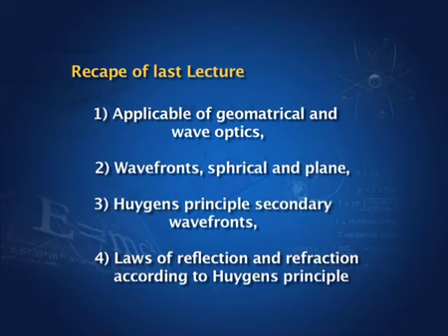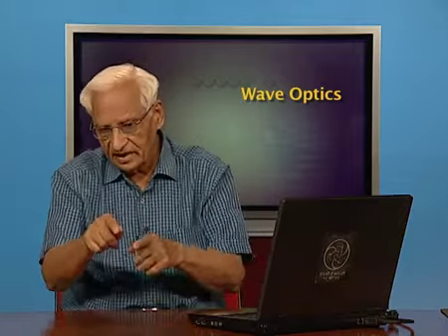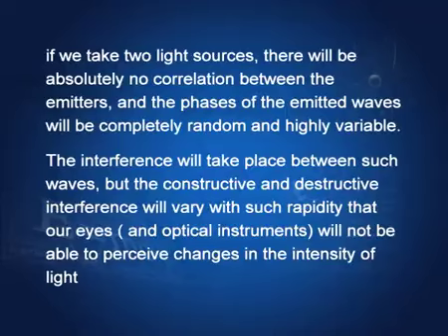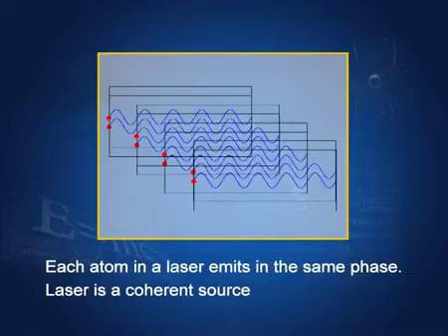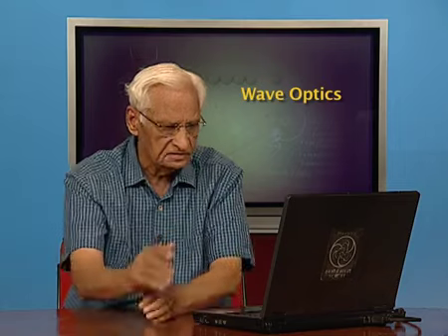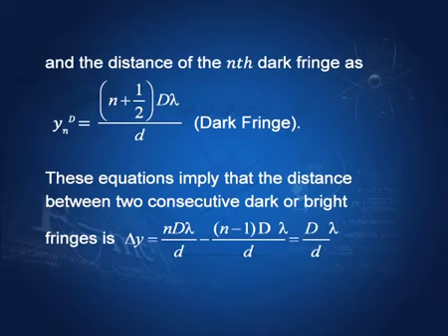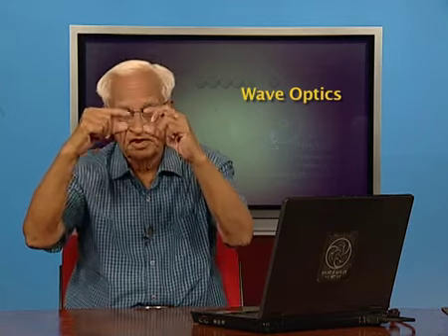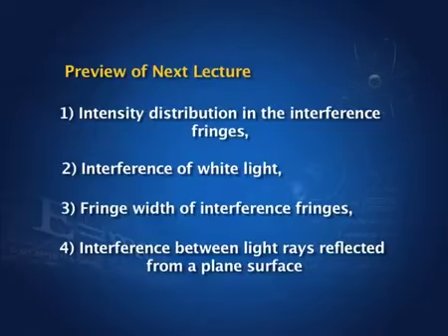NCERT / CBSE Class 12 Physics - Wave optics - Part 2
Wave optics - Part 2 ( तरंग प्रकाशिकी - भाग 2)